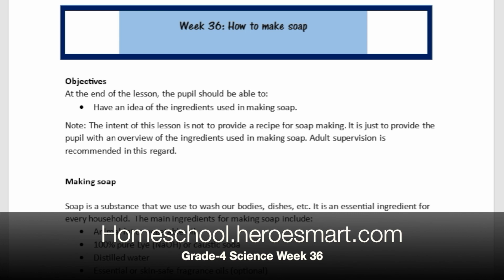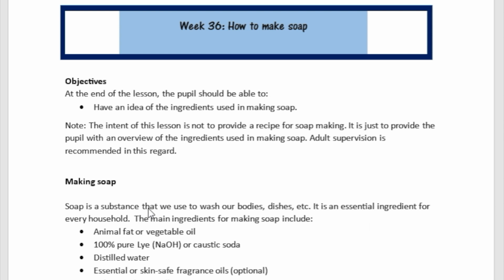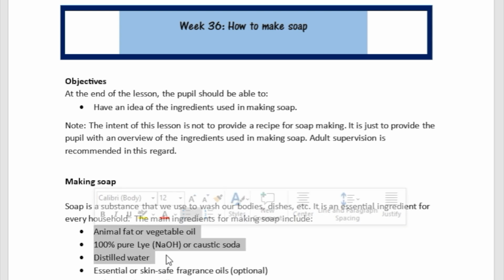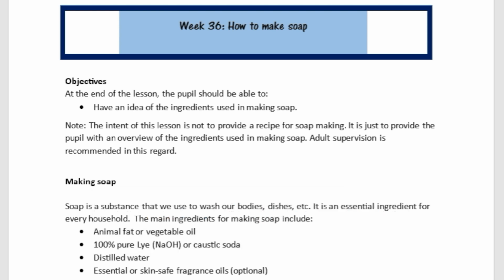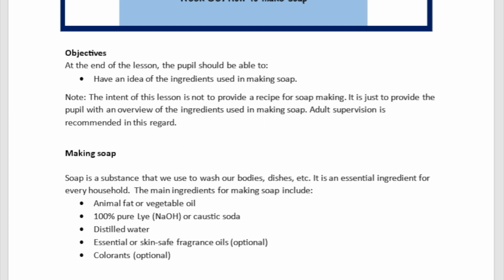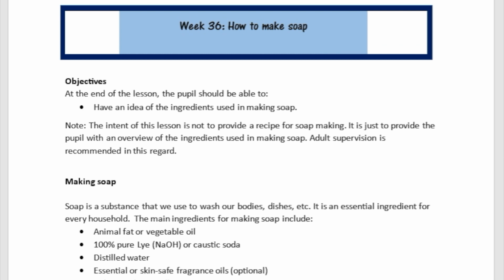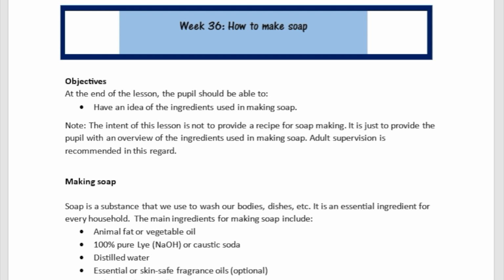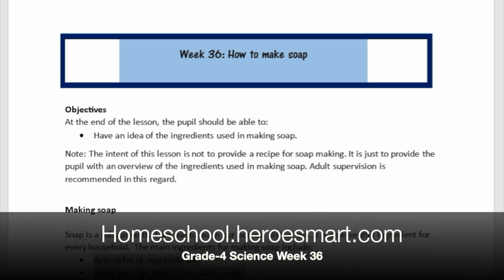Grade 4 Science Week 36 - Free Homeschooling Video